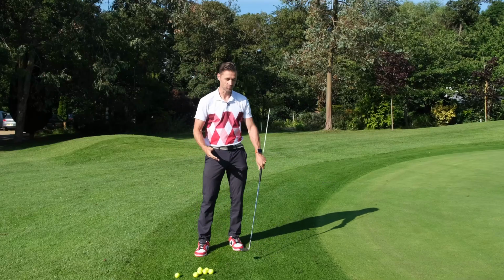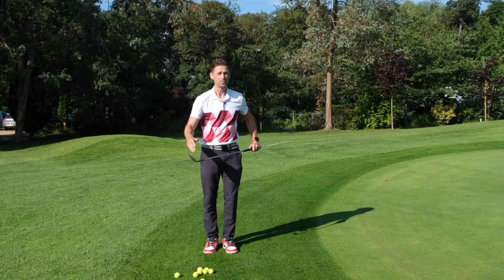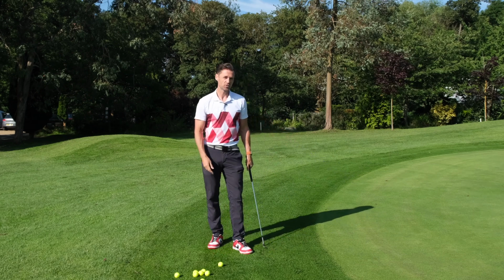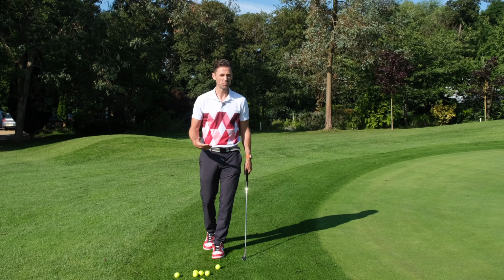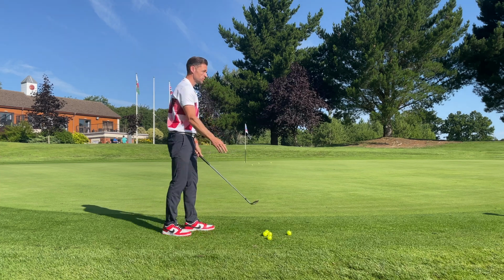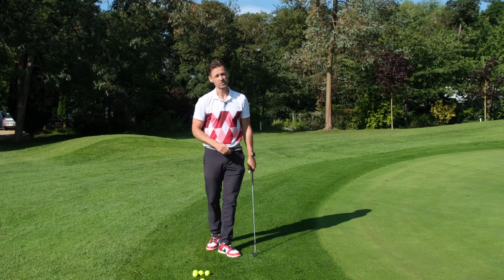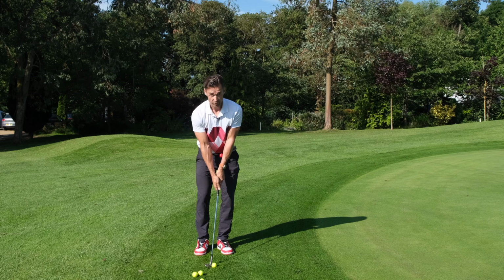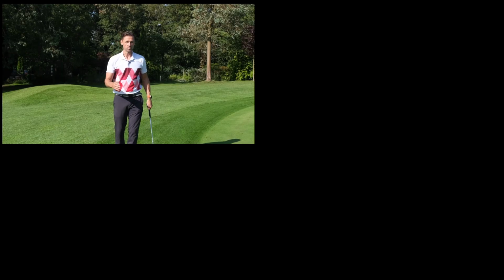Is this the Worst Chipping or Pitching Drill Ever?? Let's FIX IT!!